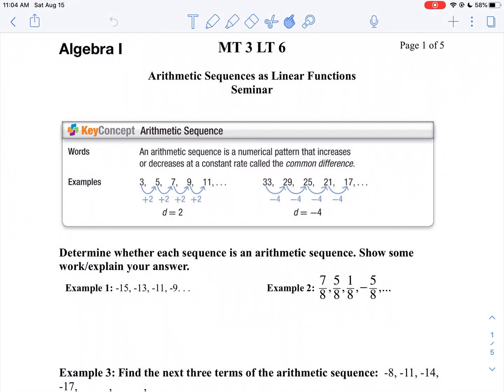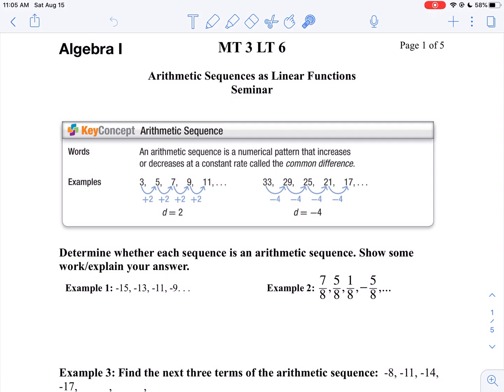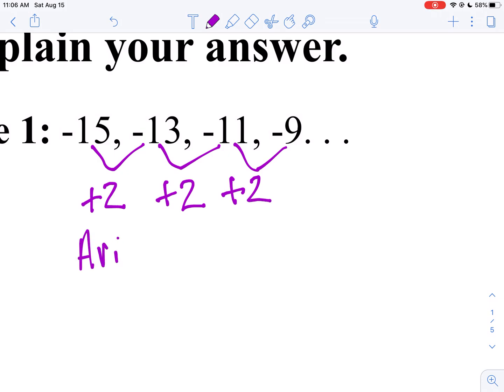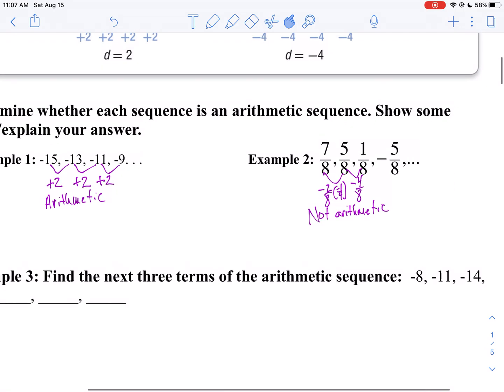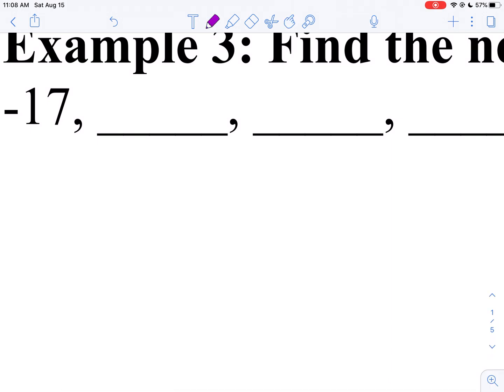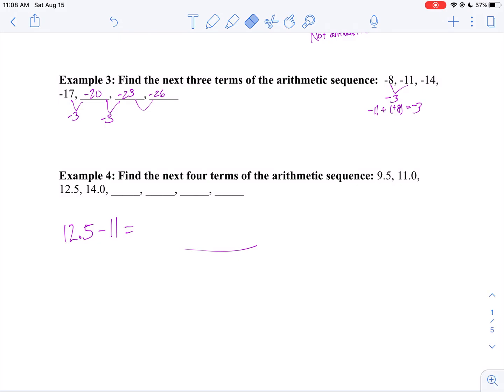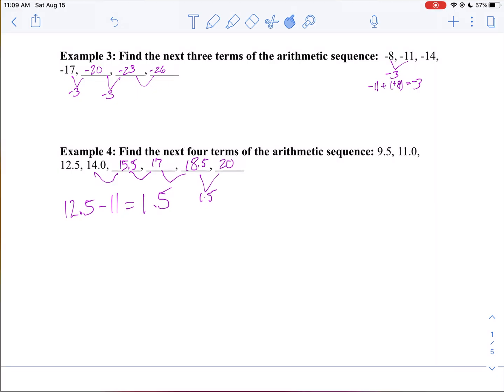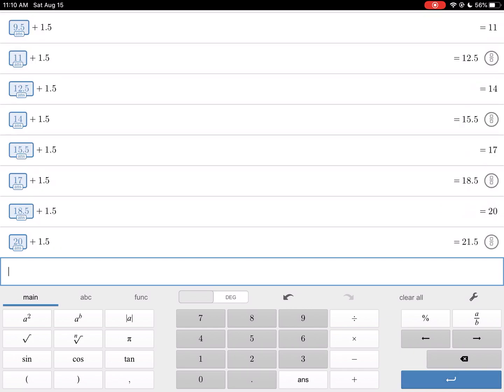MT 3 LT 6 seminar part 1 recognizing arithmetic sequences